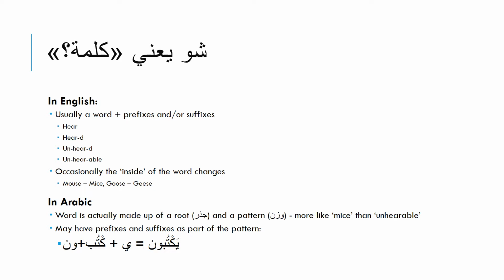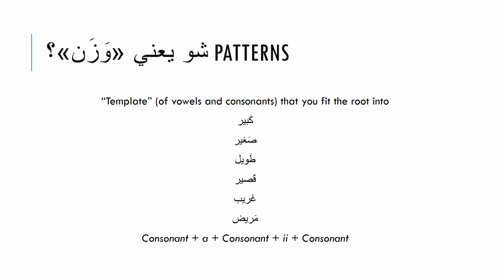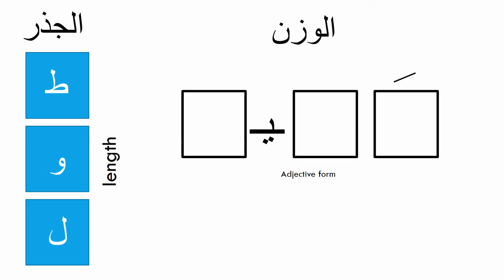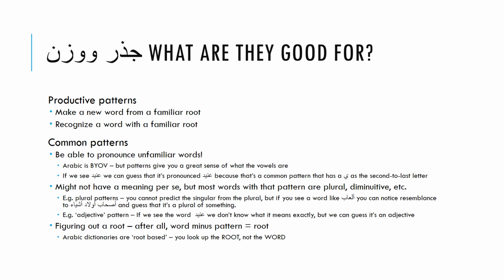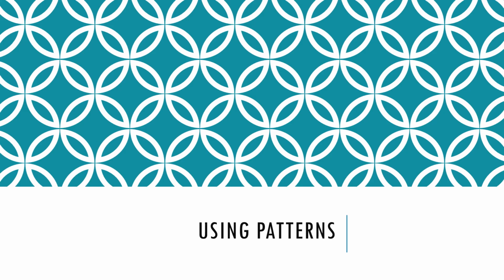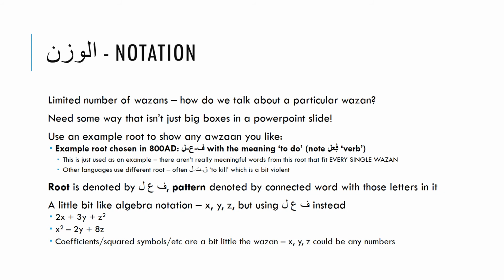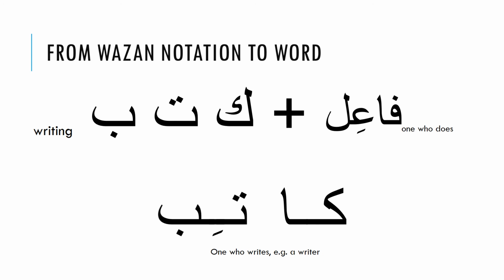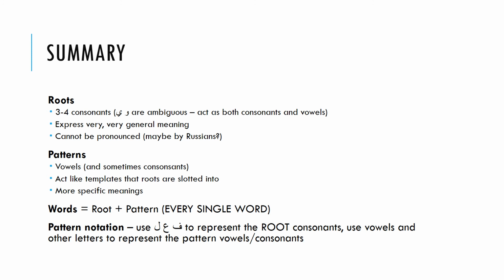Roots and Patterns الجذر والوزن (AK I Ch 2)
A video explaining the basic system of roots and patterns in Arabic, as well as the ف ع ل notation used for writing down awzaan.